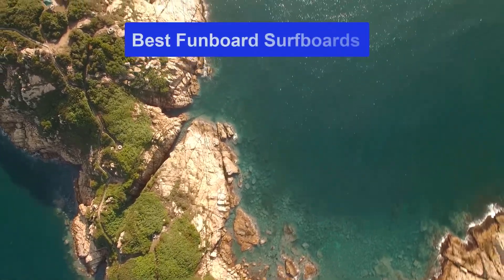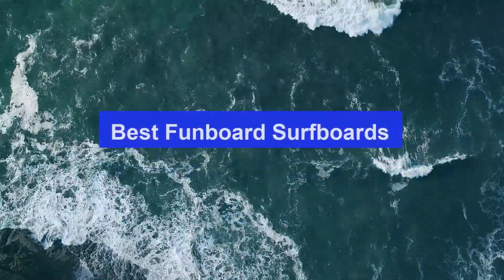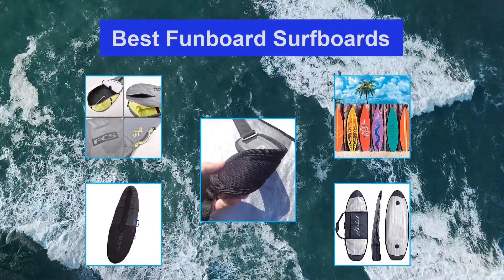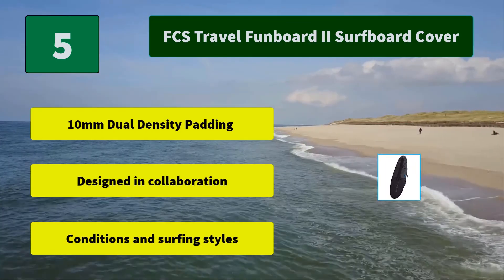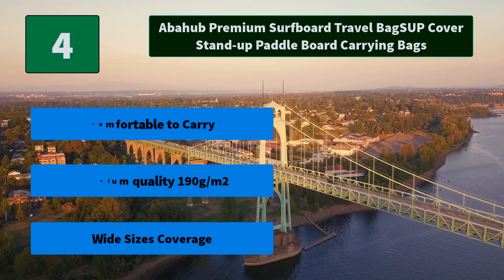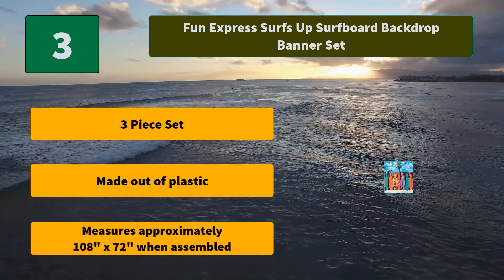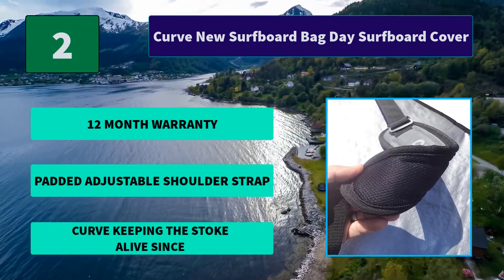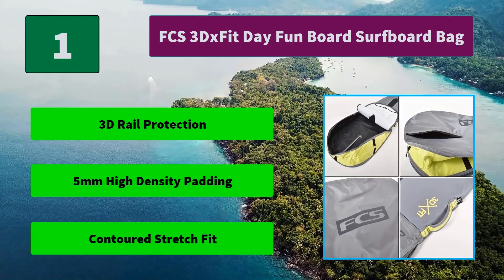▶️Funboard Surfboards: Top 5 Best Funboard Surfboards For 2020 - [ Buying Guide ]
✅ To save you both time and money, we’ve chosen some of the Best Funboard Surfboards brands and models.
Here are our Best Funboard Surfboards Reviews For 2020 that we offer for you today.

FCS 3DxFit Day Fun Board Surfboard Bag
Curve New Surfboard Bag Day Surfboard Cover
Fun Express Surfs Up Surfboard Backdrop Banner Set
Abahub Premium Surfboard Travel BagSUP Cover Stand-up Paddle Board Carrying Bags
FCS Travel Funboard II Surfboard Cover

To save you the hassle, we took the initiative to thoroughly research and compile to you this review of the best of Funboard Surfboards the market has in store for you at this point in time.
So It's a Perfect Time for buying your first Sunglasses now.